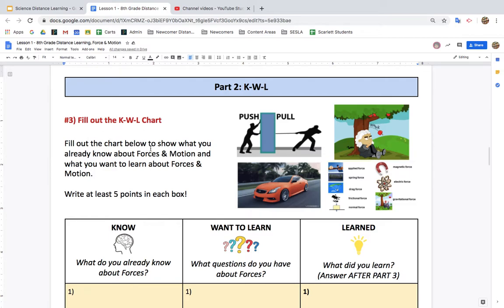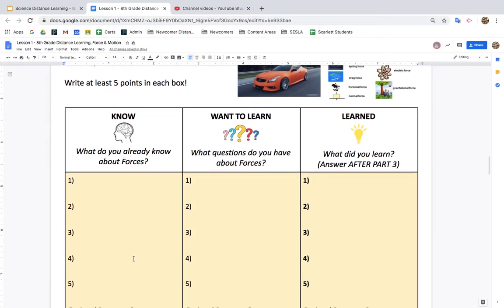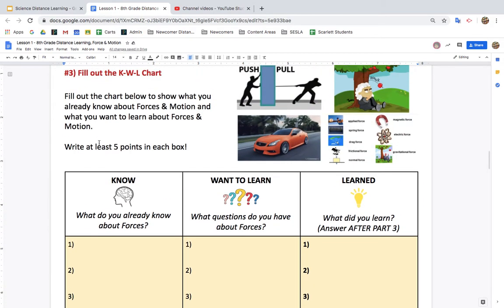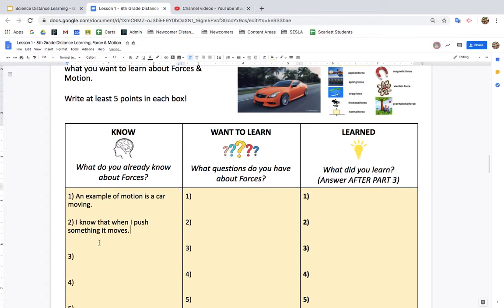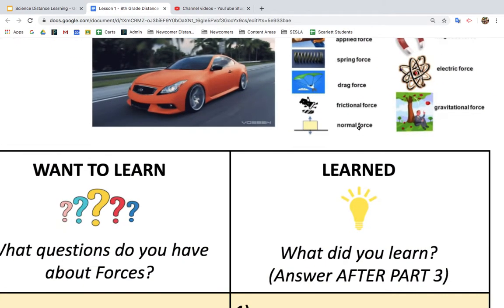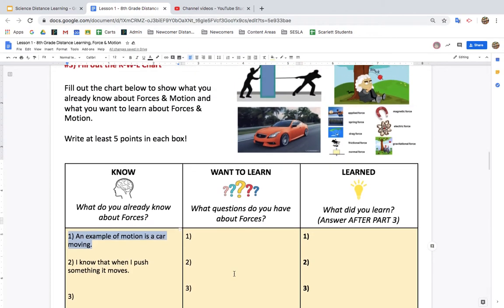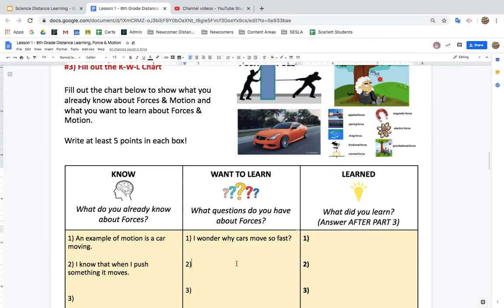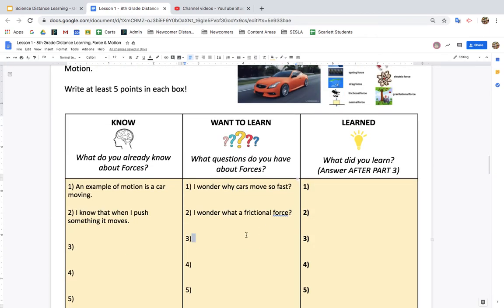Lesson 1, Part 2 Physics